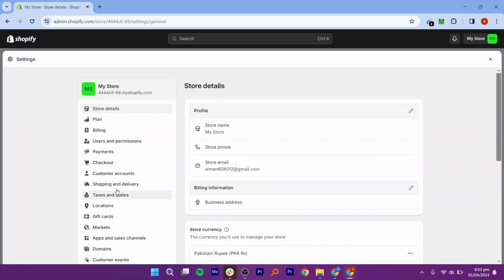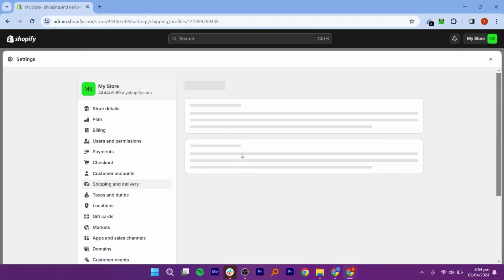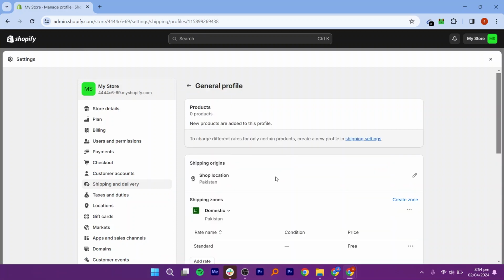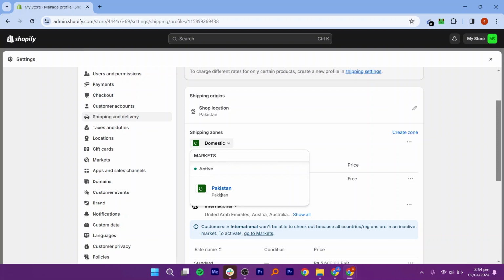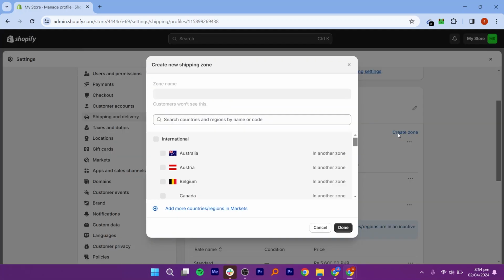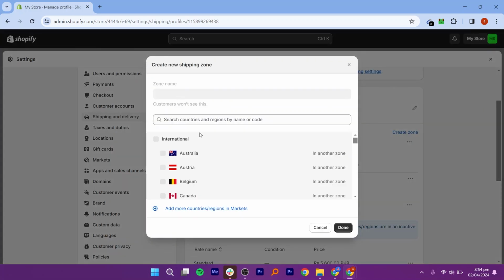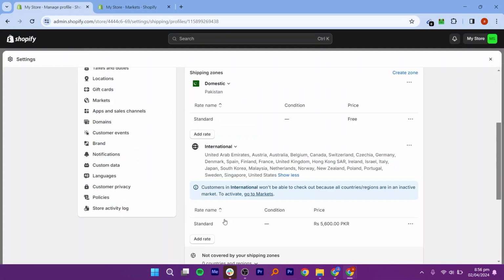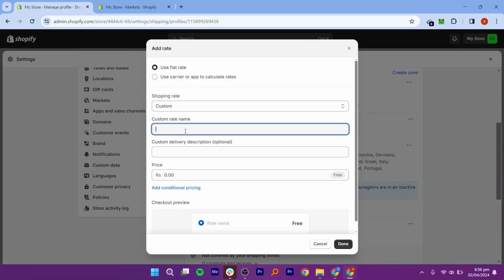HOW TO SET UP INTERNATIONAL SHIPPING ON SHOPIFY 2024